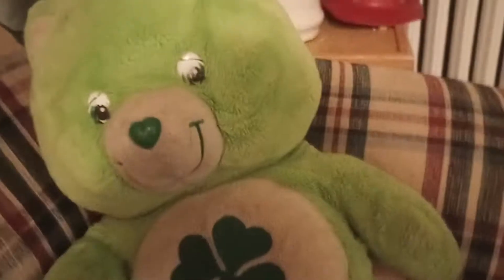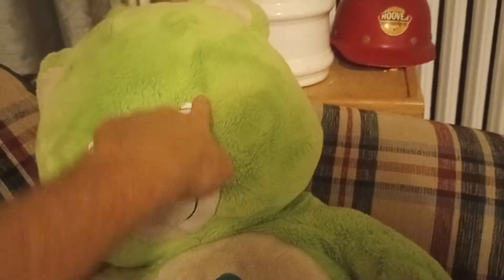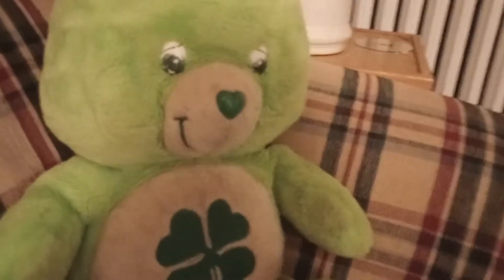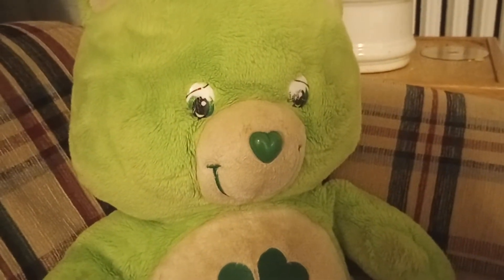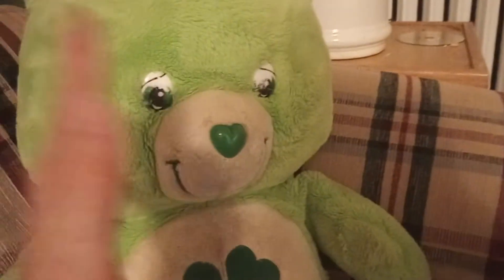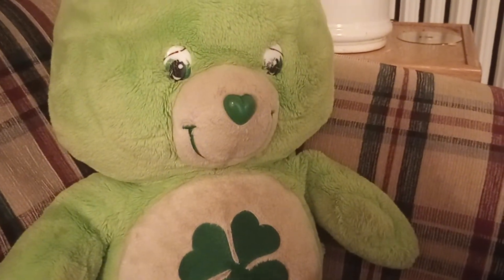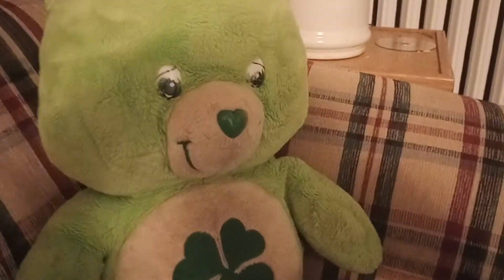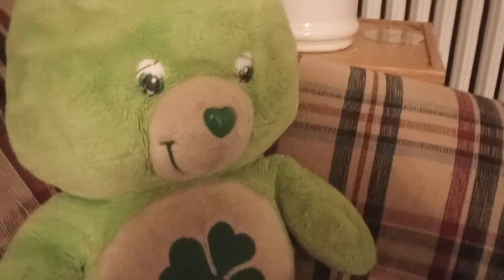vintage junk care bear dump find